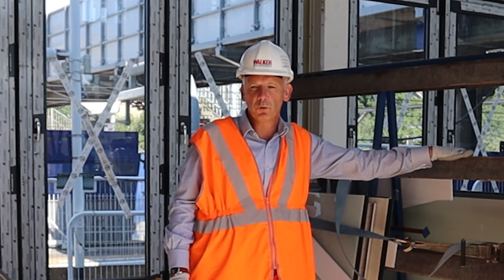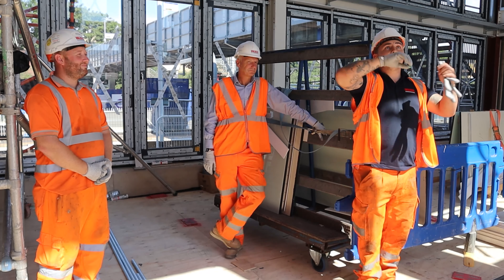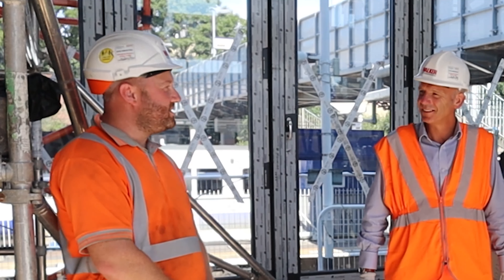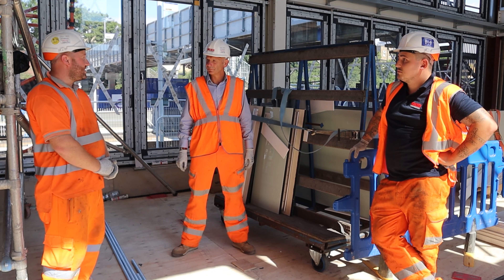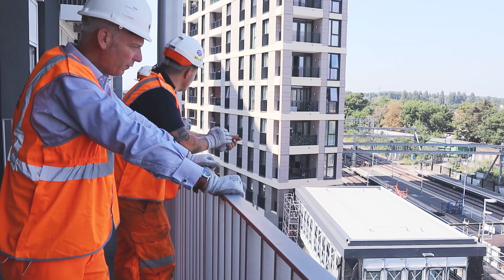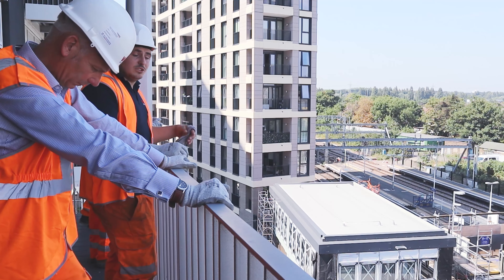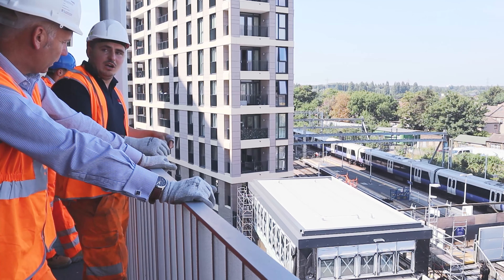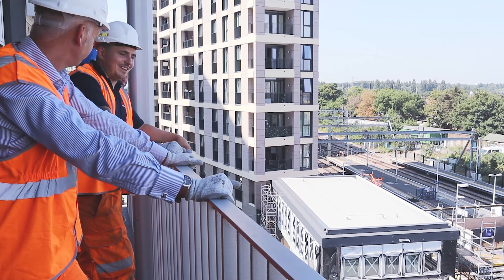Take a Tour Tuesday - Ilford Station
Once again it's Take a Tour Tuesday! Today we're returning to Ilford Station with Managing Director, Phil Webb. Phil introduces us to the Site Team and our client from MTR Crossrail to discuss the project in more detail.